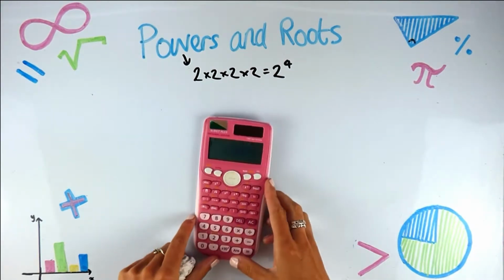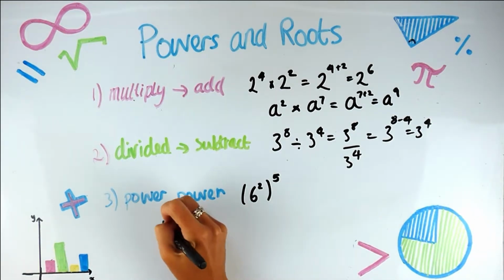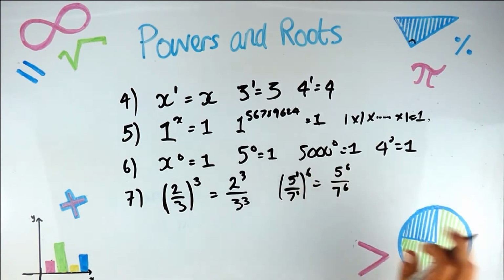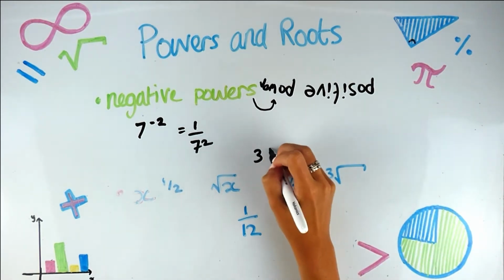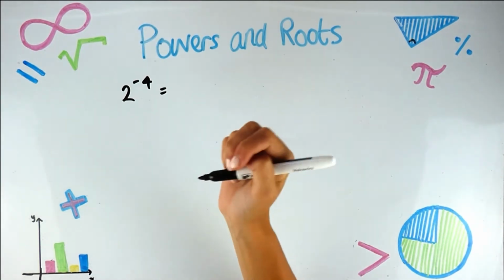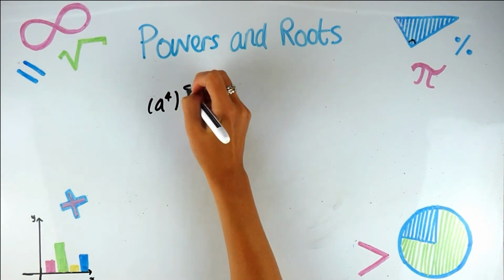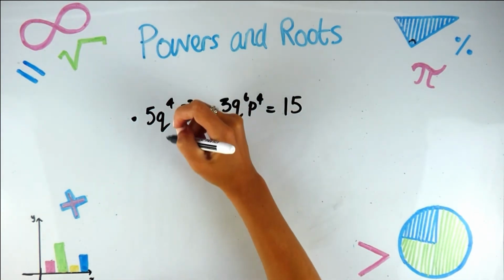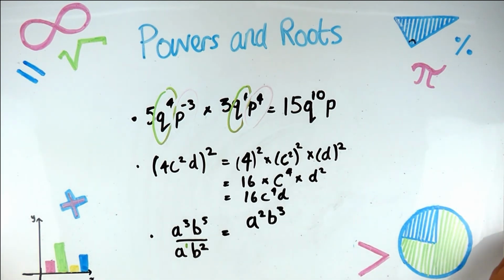Powers and Roots